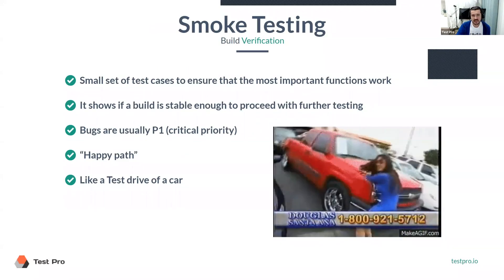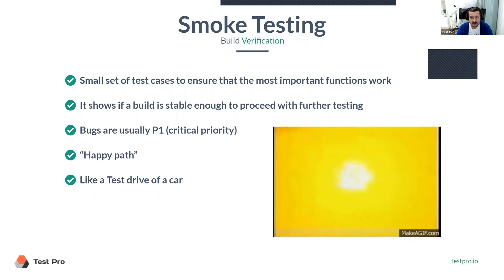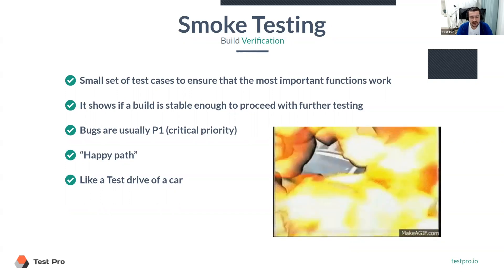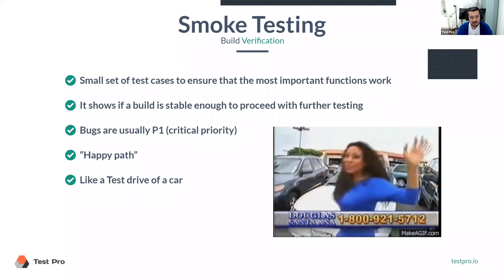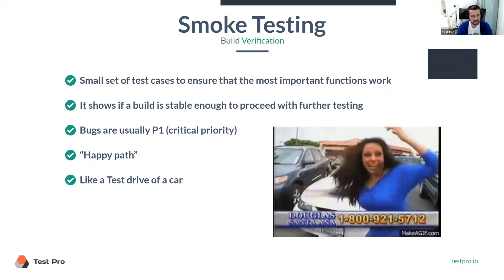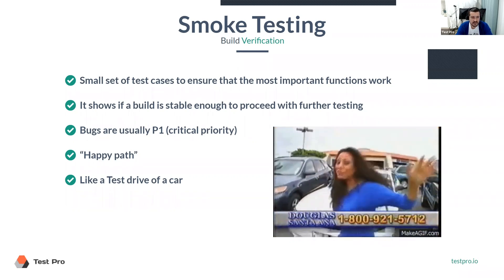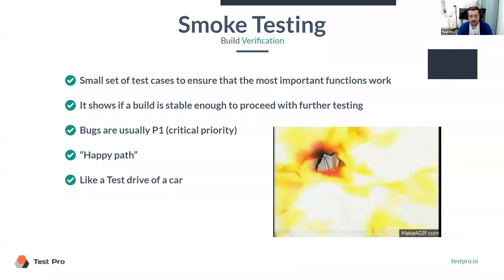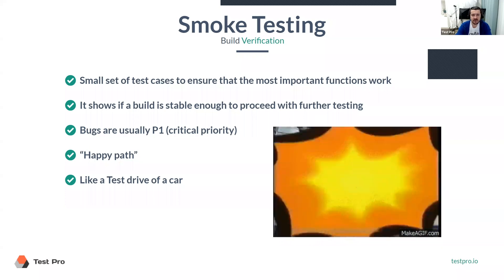What is smoke testing?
What is smoke testing? by Denis Platonov, Co-founder of Test Pro